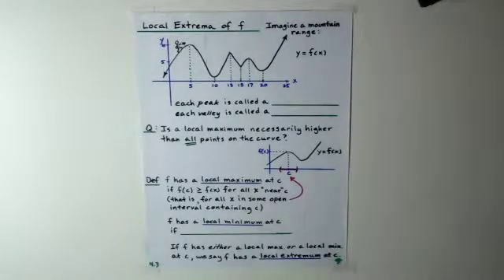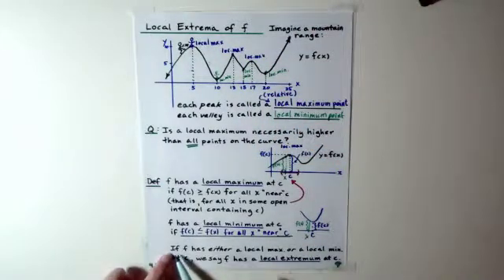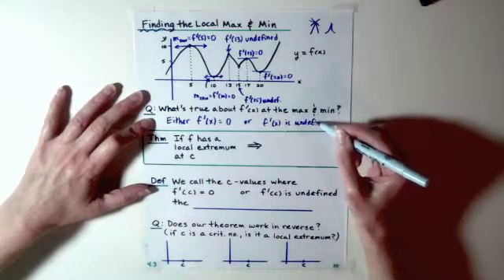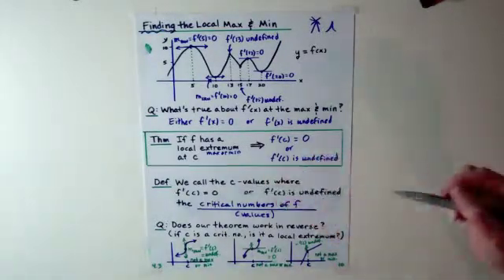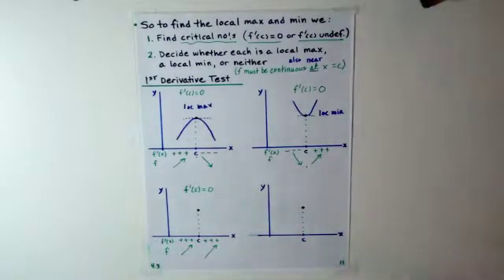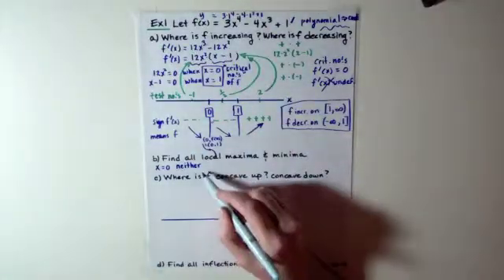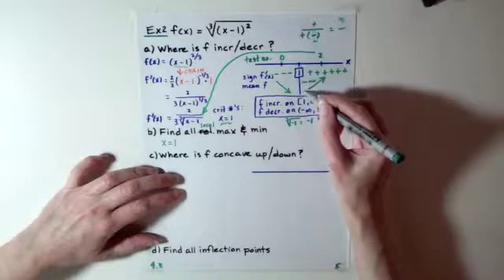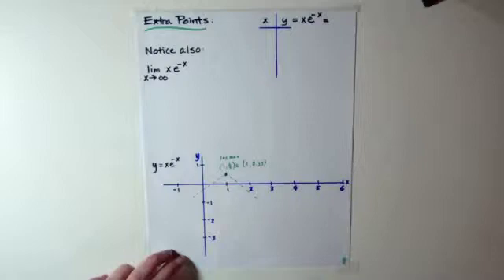Applics Sec 2 Les 2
Part 3: Applications of Derivatives - Video 5

Section 2: How Derivatives Affect the Graph
Lesson 2: Finding Local Maxima and Minima

We begin by discussing what we mean by the Local Maxima and Minima (the Local Extrema) of a function (0:38), and we discuss the precise definitions of Local Max and Min (4:44). Next, we begin discovering how to use f'(x) to find the local max and min by defining the Critical Values of f (9:37), and complete our discovery with the First Derivative Test (23:16). We apply what we've just discovered to a polynomial function, f(x) = 3x^4 - 4x^3 + 1, in Example 1, a root function, f(x) = (x - 1)^(2/3) in Example 2, and an exponential function, f(x) = x e^x in Example 3 (31:55).